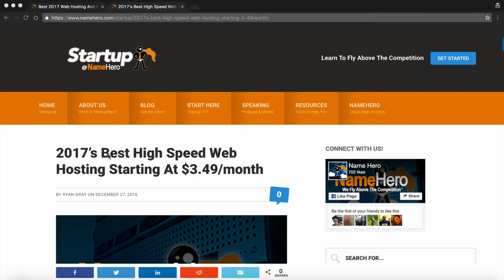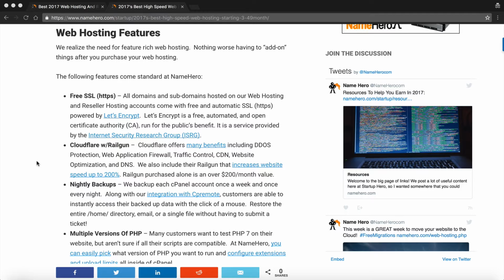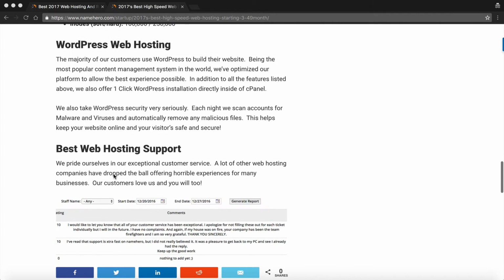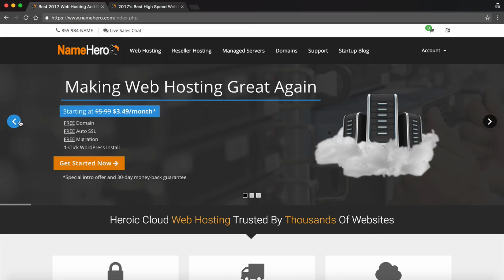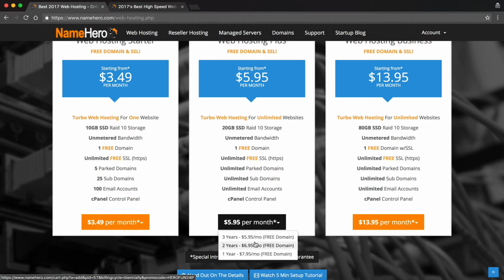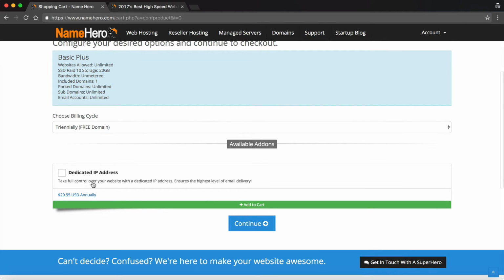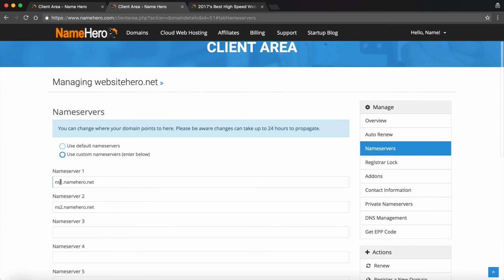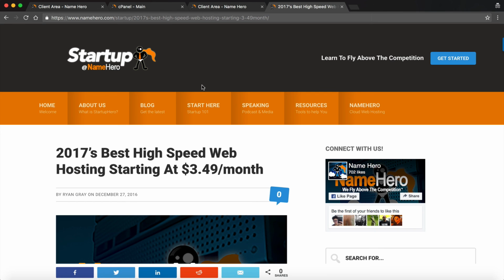2017's Best High Speed Web Hosting